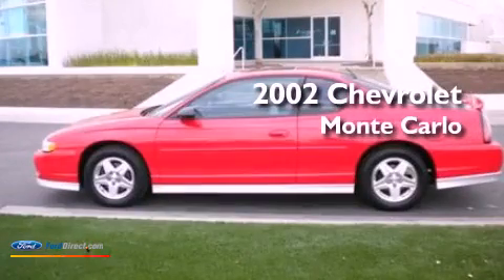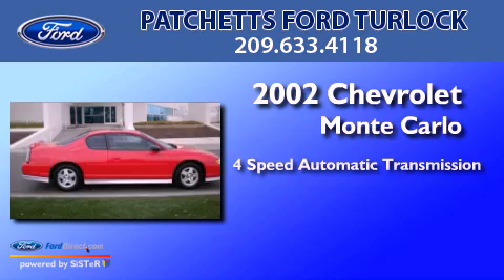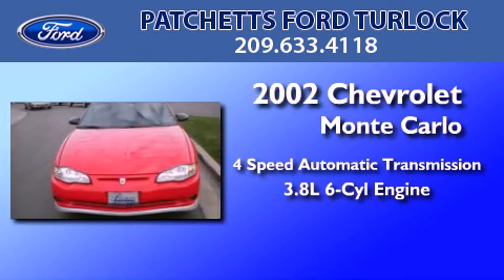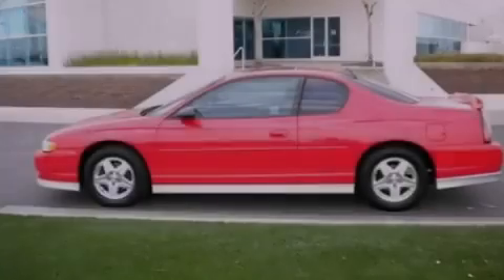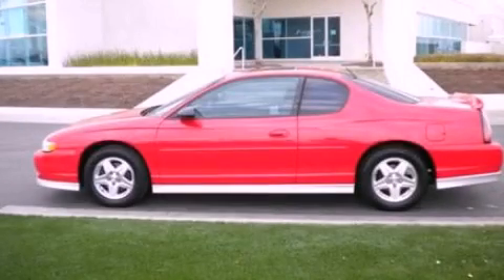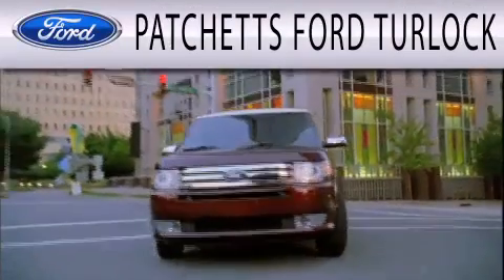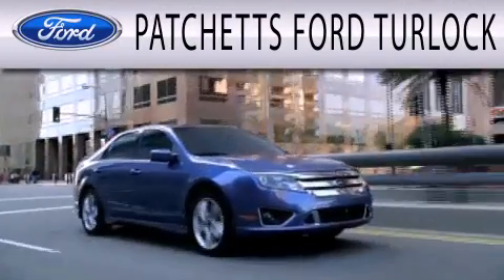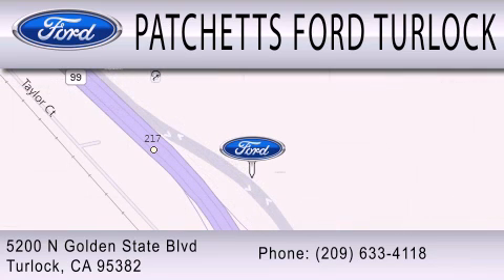2002 CHEVROLET MONTE CARLO Turlock CA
Year : 2002
 Make : CHEVROLET
 Model : MONTE CARLO
 Engine : 3.8L V6 12V MPFI OHV
 Trans . : 4-SPEED AUTOMATIC
 Exterior : BRIGHT RED
 Miles : 89,535
 Interior : EBONY
 Stock : 11850-1

 5200 N Golden State Blvd